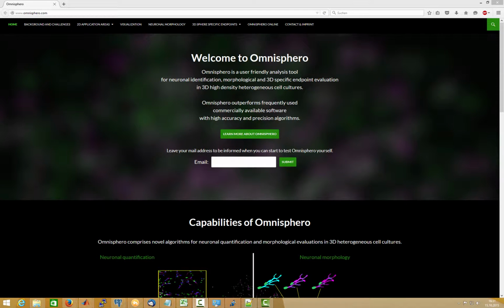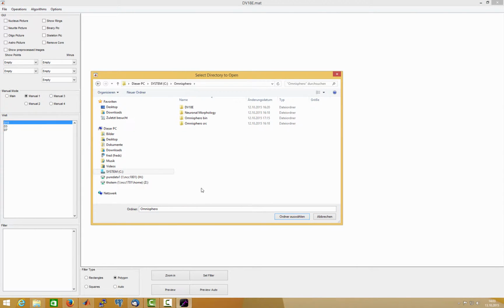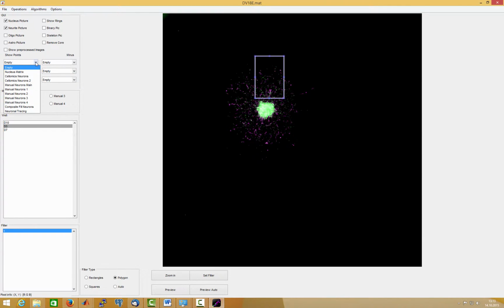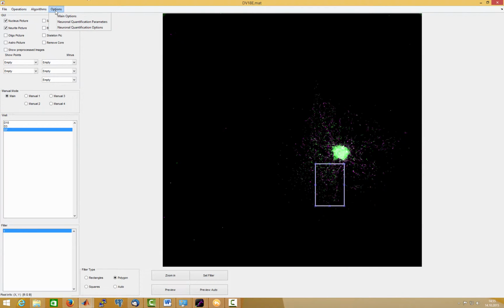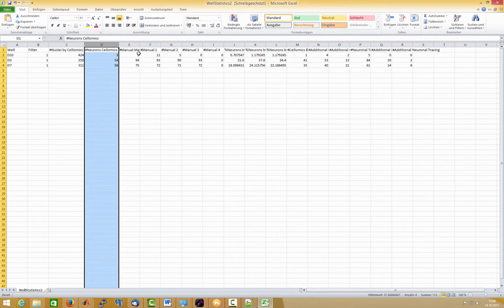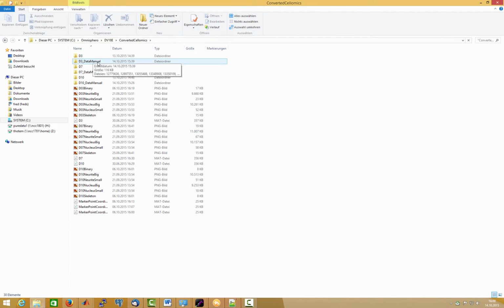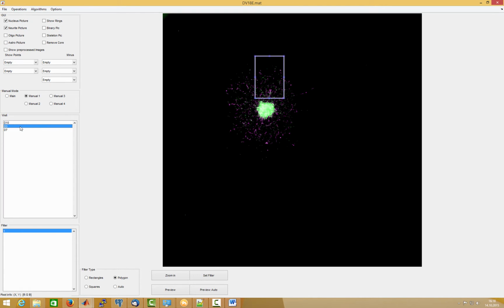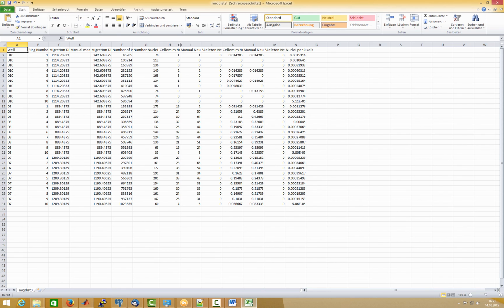How to get started on Omnisphero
This video tutorial gives you a short introduction how to work with Omnisphero, our Neurosphere analysis software.